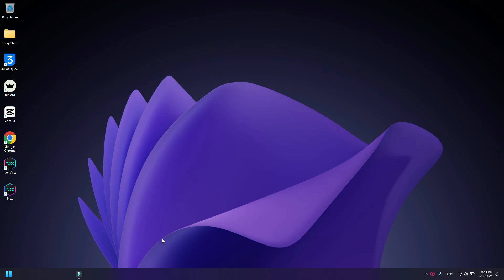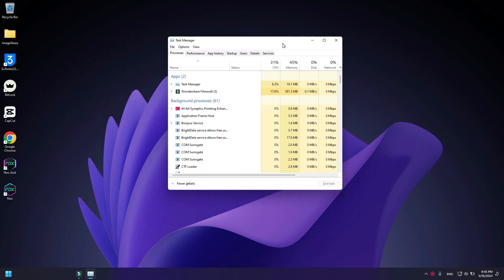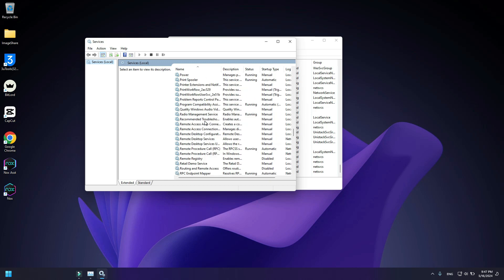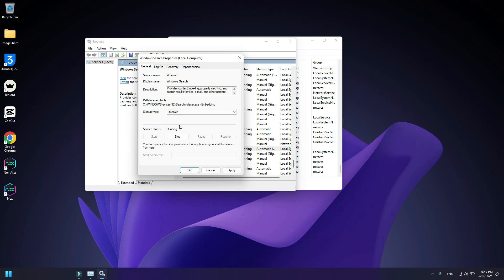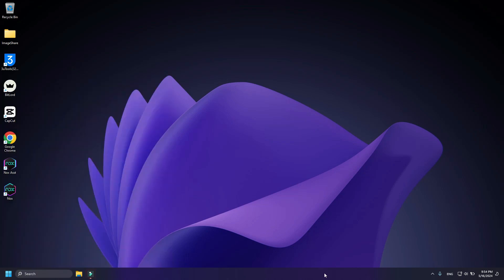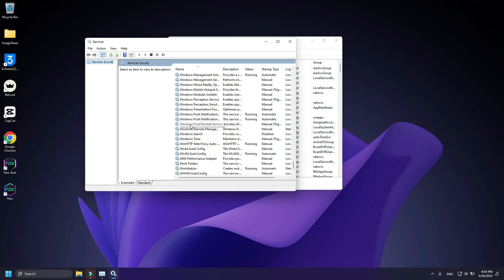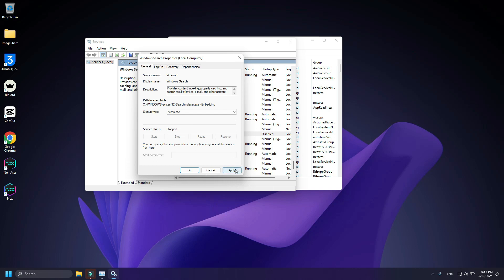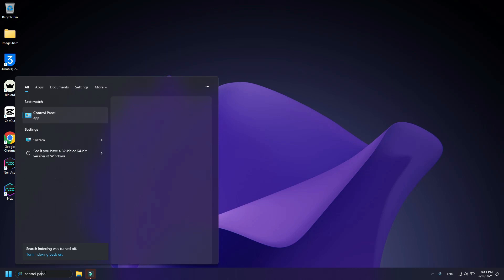Can't type in Windows Search Bar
fix errors with windows search bar